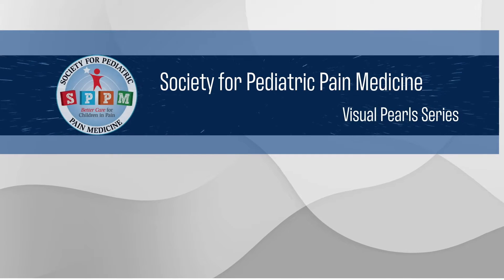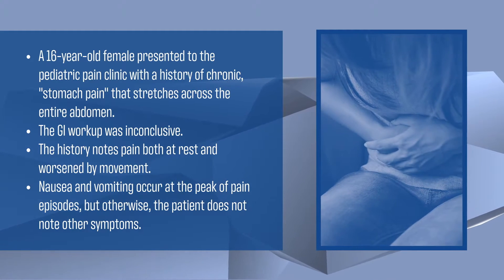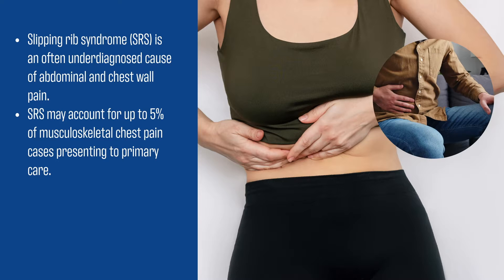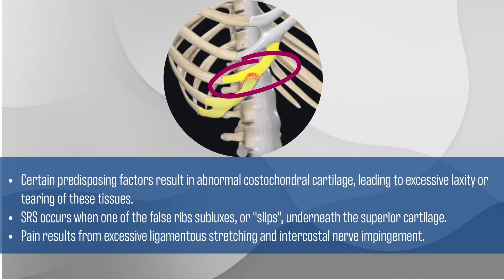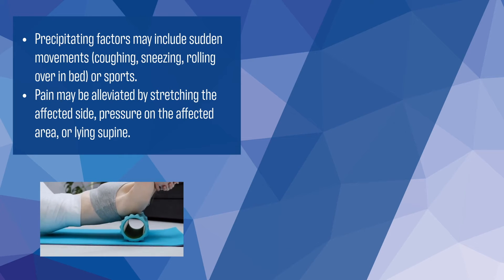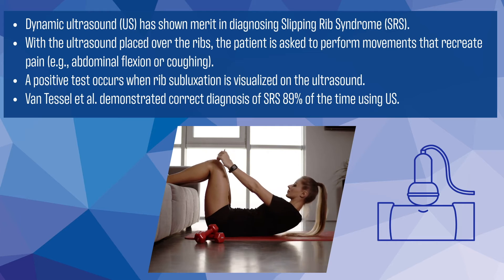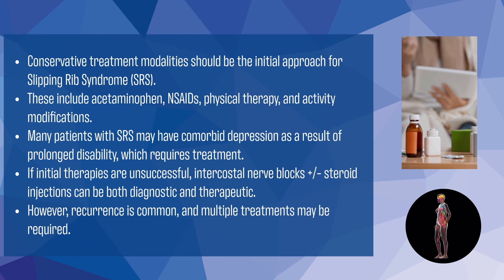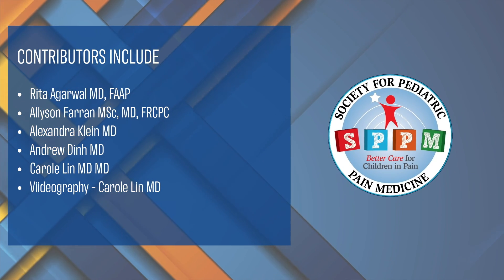Slipped Rib Syndrome in Pediatric Patients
The Society for Pediatric Pain Medicine presents a Visual Pearl on slipped rib syndrome in the pediatric population.

Thank you to our content creators:
Rita Agarwal MD, Allyson Farran MSc MD FRCPC, Alexandra Klein MD, Andrew Dinh MD, Carole Lin MD